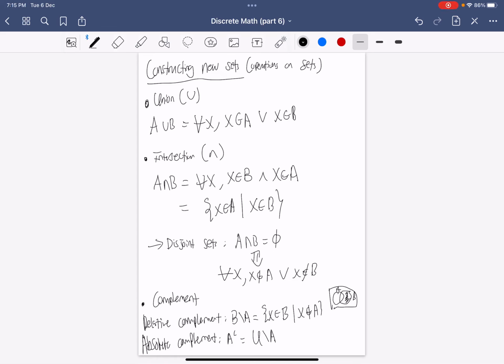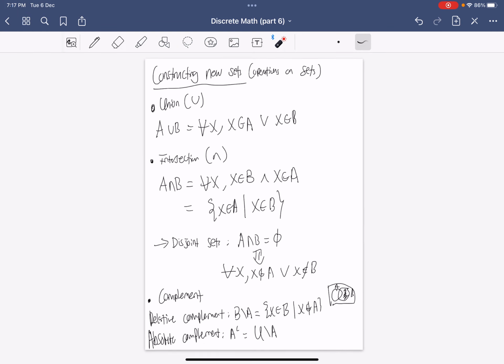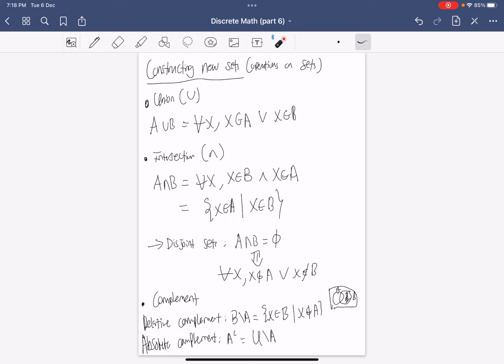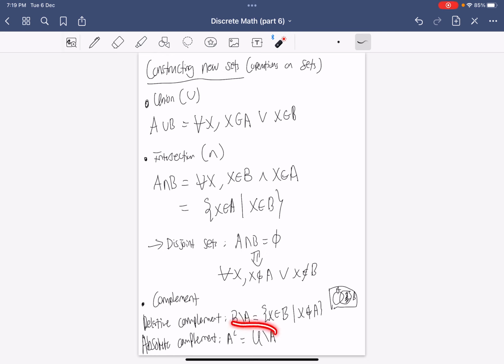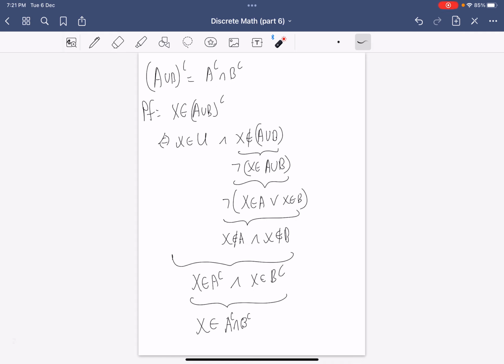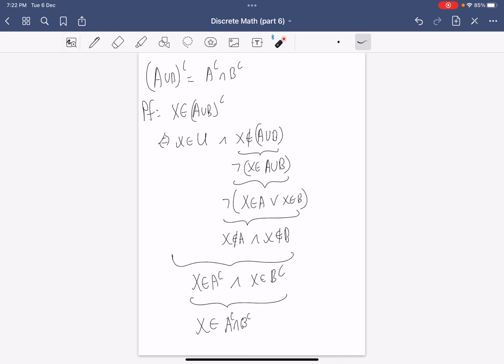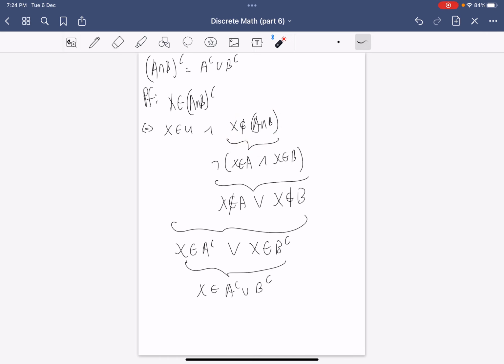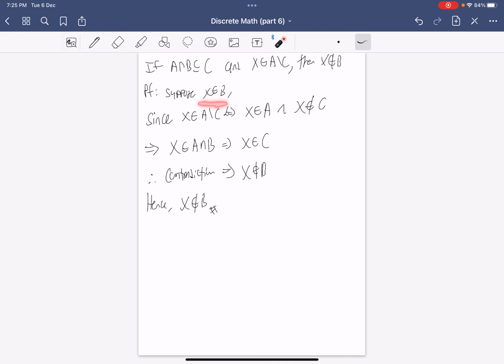Discrete Mathematics Tutorial Lesson 6 - Set Operations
This bitesize tutorial explains the basics principles of discrete mathematics  - lesson 6 Set Operation

1. Combinatorics for Kids (8 Sessions)

1. WSQ - Statistics Fundamental Training for Beginners
2. WSQ - Statistical Data Analysis with Excel for Beginners
3. NICF - R Fundamental and Statistical Analysis for Beginners

1. Statistics Fundamental Training